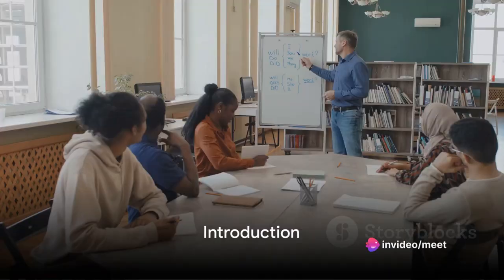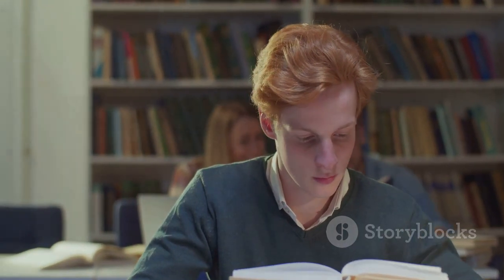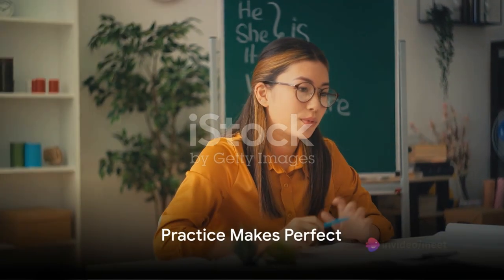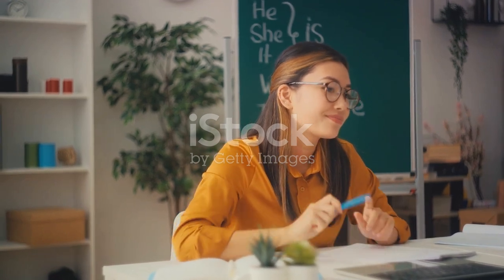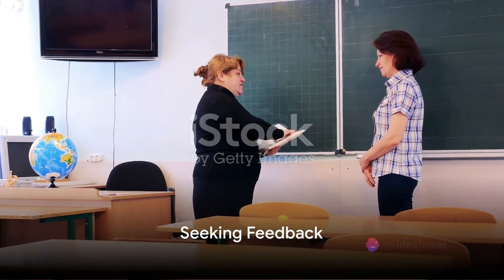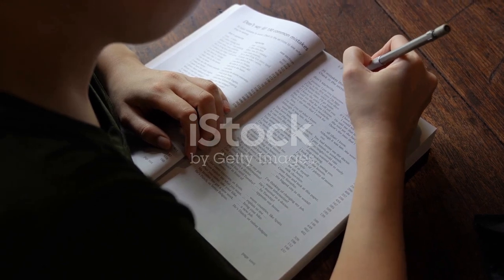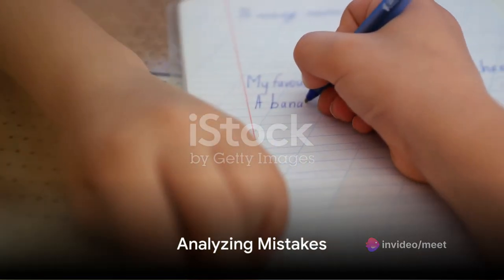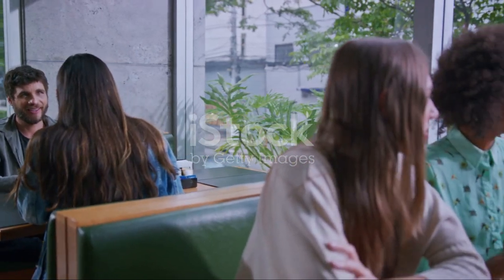IELTS GRAMMER TIPS AND TRICKS 2024 || ENGLISH GRAMMER CLASS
dear sir , do not give copy right because your view give free food to homeless and illness people .If have some objection pls contacts us with email This channel content related with english , english speaking improvements,how to ielts writing along with powerful vocabulary and listening test for to improve the listening skills. English speaking vocabulary for people who want to improve and learn English speaking skills.